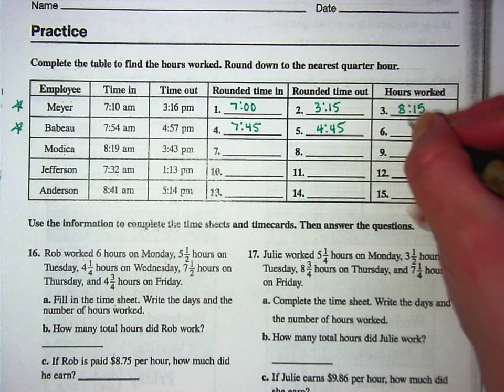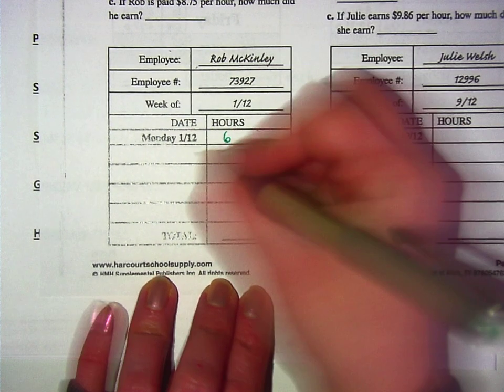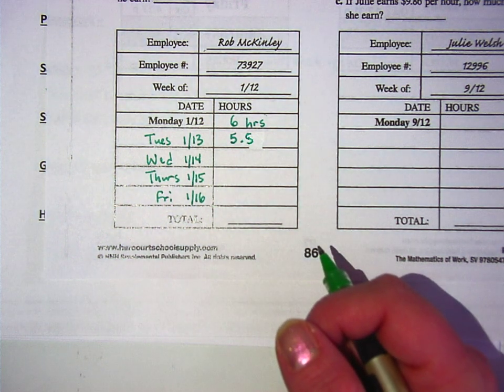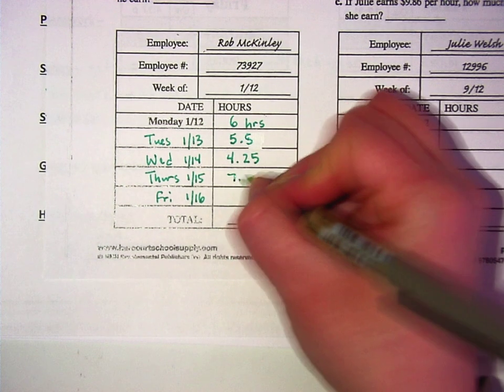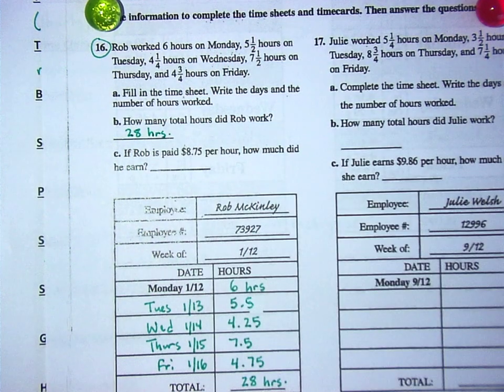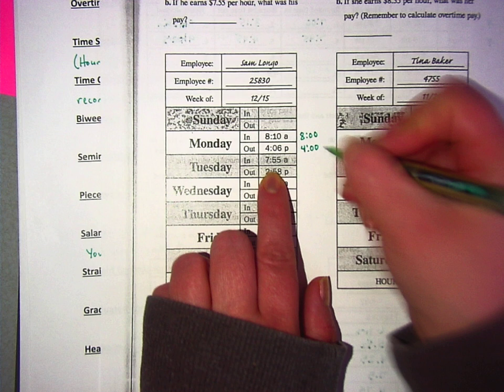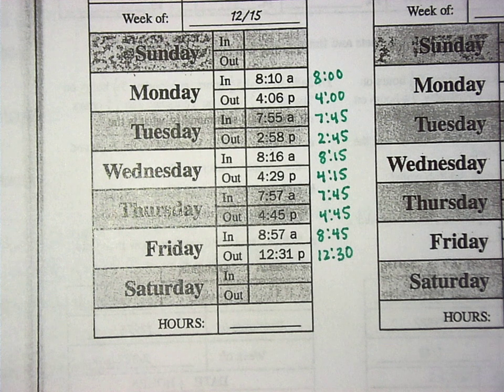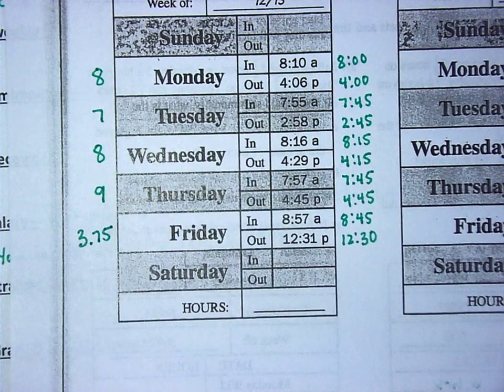Consumer Math 2/23 (Part 2)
Timesheet Lesson